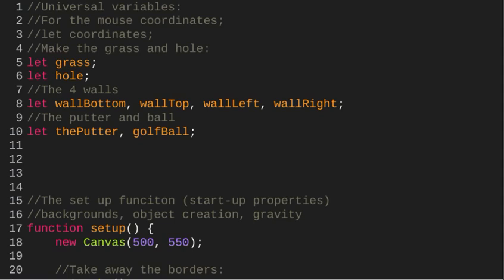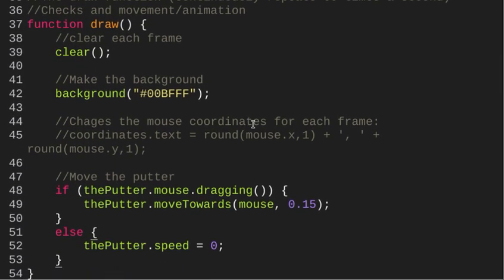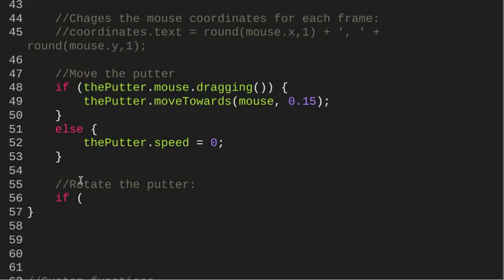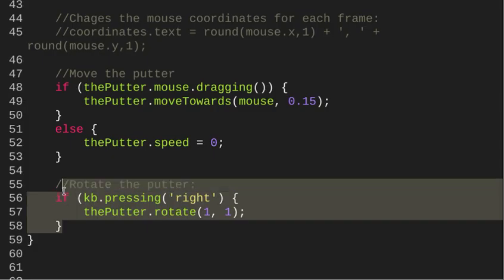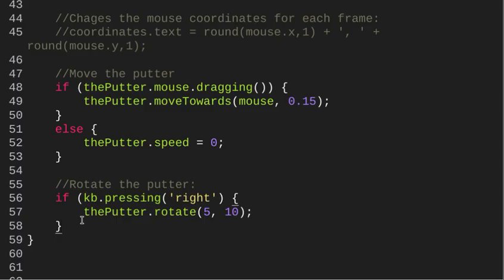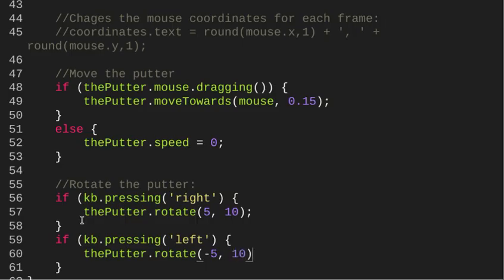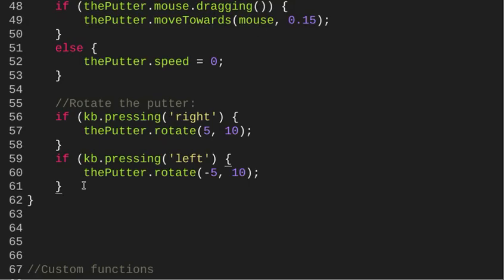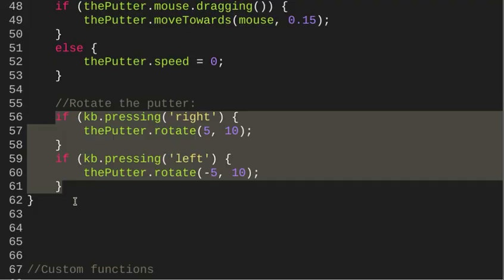Rotating the Putter (Game Dev/Design -Unit 4 Lesson 5.3 - Coding with p5play & JavaScript)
Lines 56 and 59 are missing a closing parenthesis, ), for the if statements.